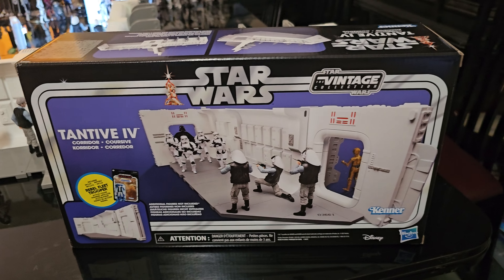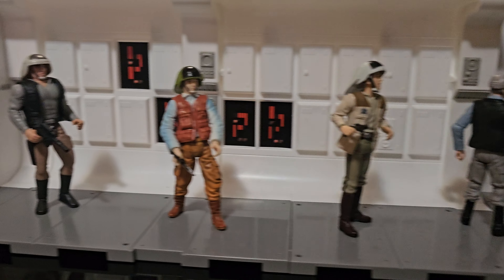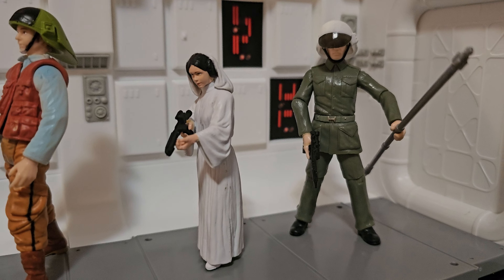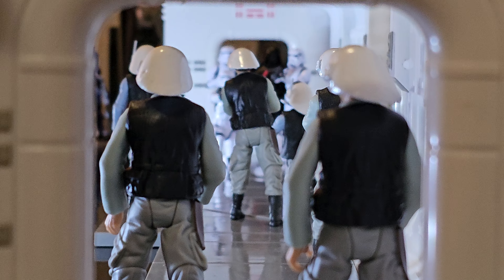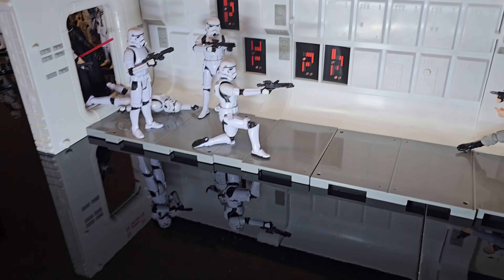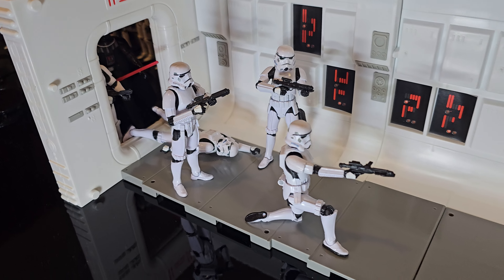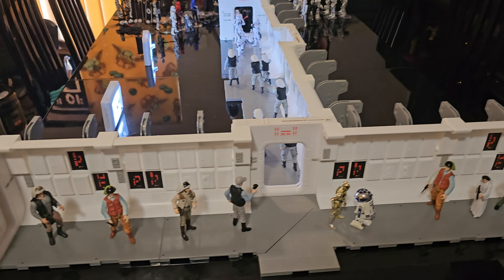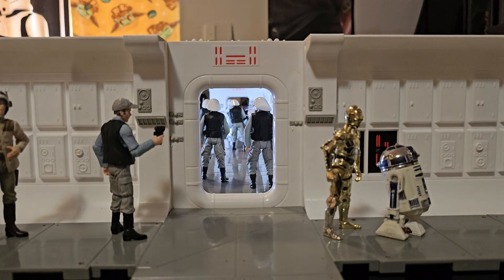Tantive IV Corridor 1st configuration. Star Wars A New Hope. The Vintage Collection.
Star Wars A New Hope
Tantive IV Corridor Playset
Star Wars The Vintage Collection